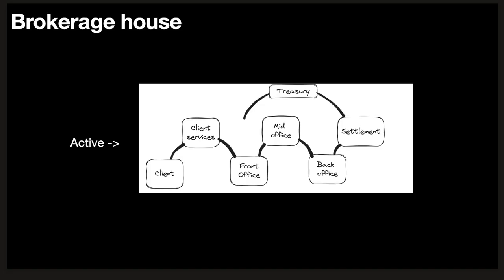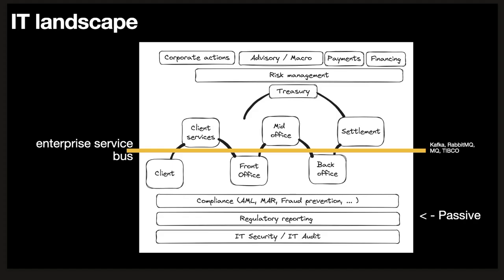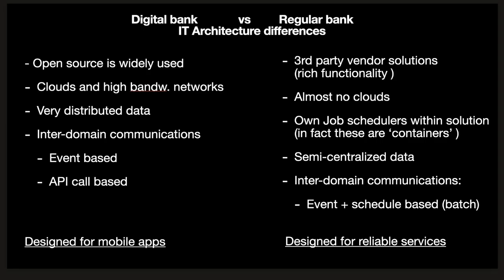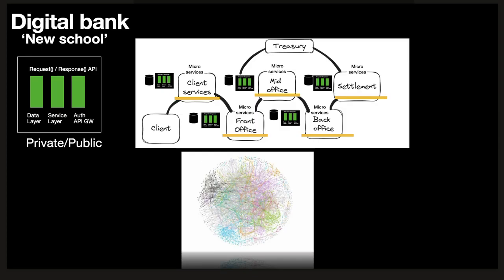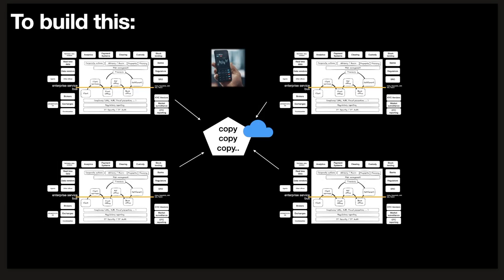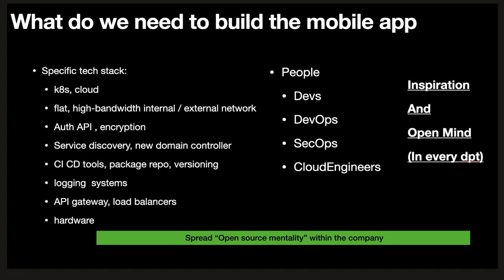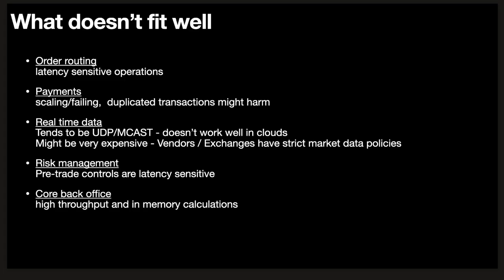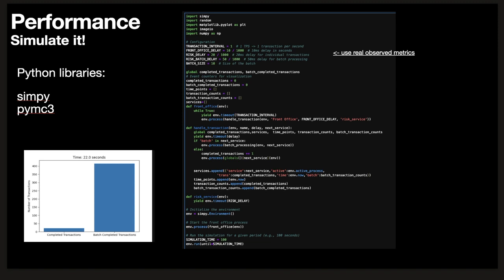Perfilov Pavel. Fintech. API and Microservices in Brokerage Infrastructure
In this presentation, Pavel Perfilov explores the role of API and microservices in brokerage infrastructure, drawing from his 15+ years of experience in fintech. He dives into the technical and business challenges faced by traditional investment banks and brokers compared to modern digital banks, focusing on how microservices fit—or don’t fit—into their IT architecture.

Key topics include:

    An overview of the typical brokerage IT infrastructure and the limitations of monolithic systems.
    Why digital banks excel at mobile apps, using modern, API-driven, and cloud-based architectures.
    Where microservices are advantageous, such as in client services, data processing, and risk management.
    The pitfalls of microservices in areas like payments, real-time data, and core back-office operations, due to complexity, latency, and security concerns.
    Strategies for adopting microservices in a controlled and beneficial way, starting with non-core services and focusing on robust security and networking.

He emphasizes that while microservices can drive innovation, their implementation in finance requires careful planning to maintain trust, security, and performance.